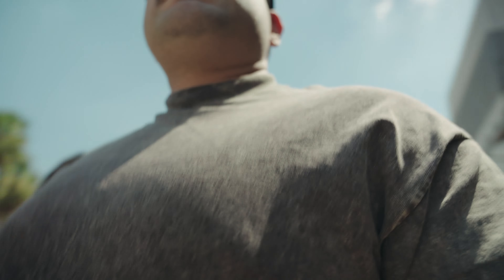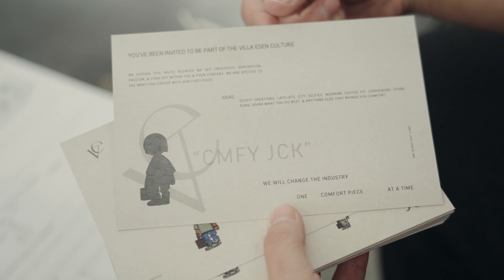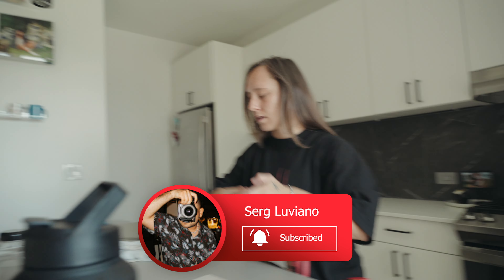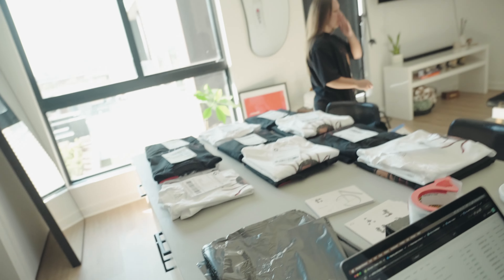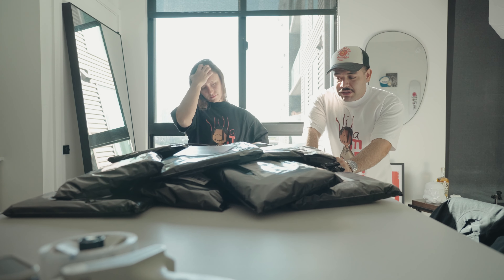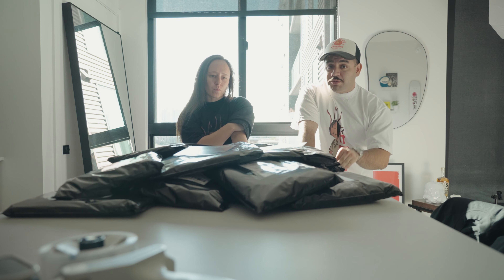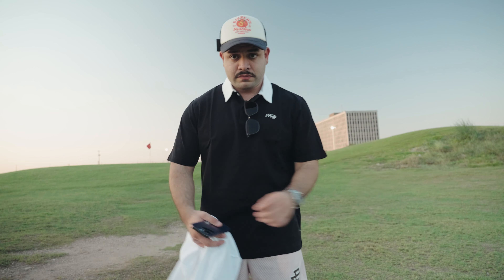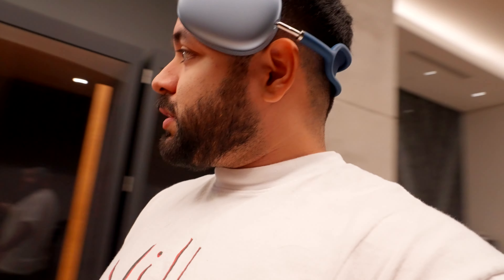PACKING ORDERS FOR A MY BRAND!!!!! | VILLA ESEN